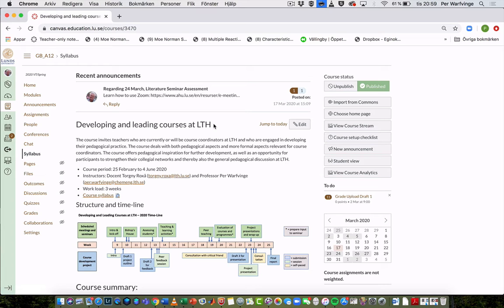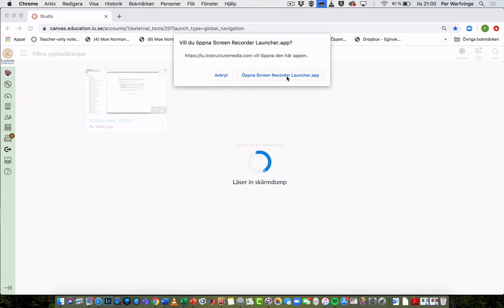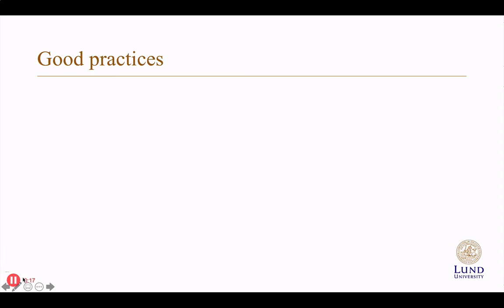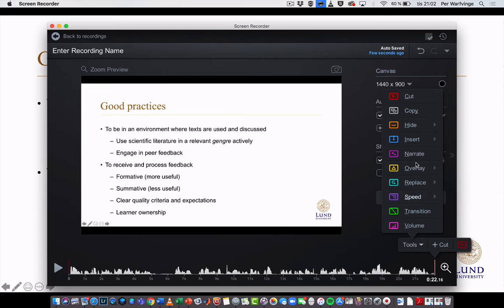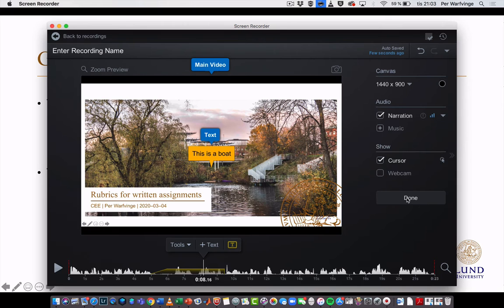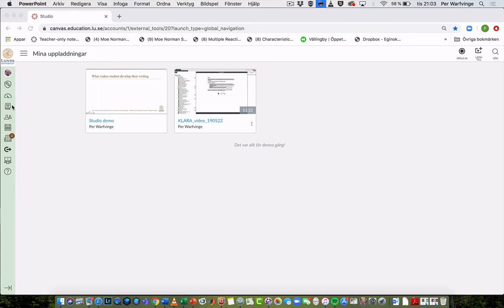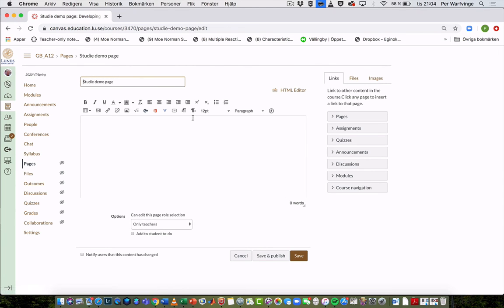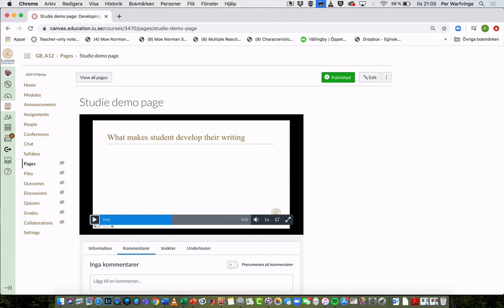Videos in Canvas Studio - simple demo video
Here I show how to make a (very) short video in the video tool Studio in Canvas. Note that once you have saved the video to your Studio archive, there is no way of going back to edit the video.